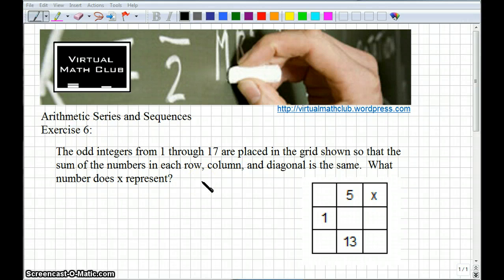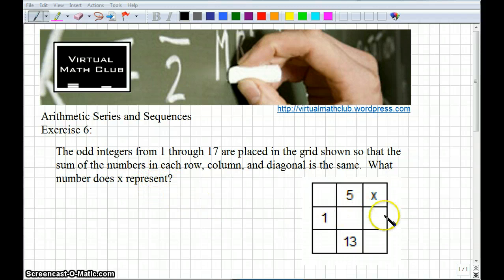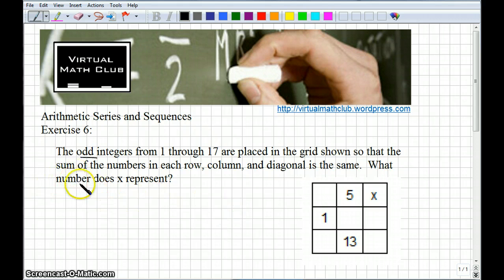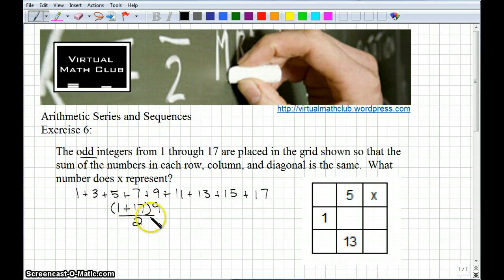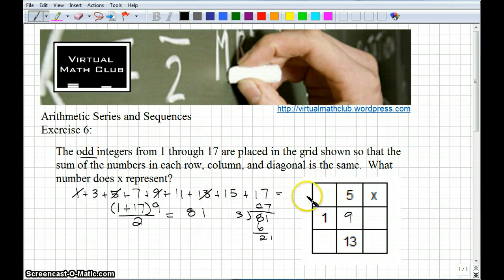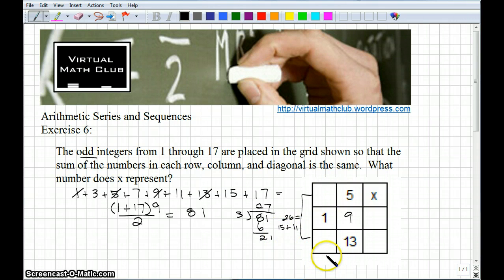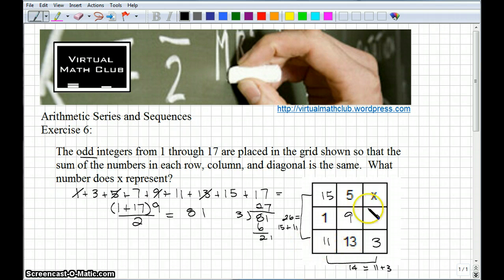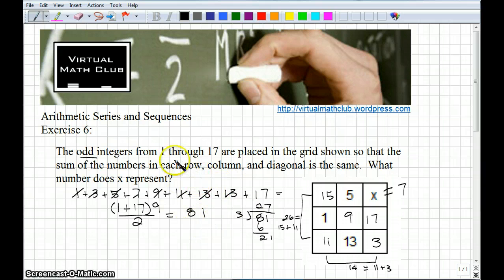Arithmetic Series Exercise 6